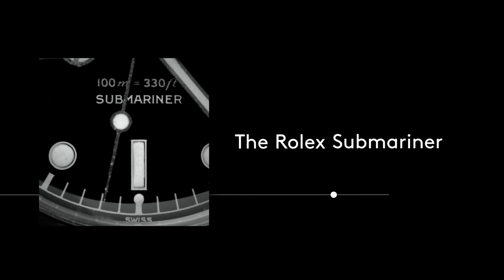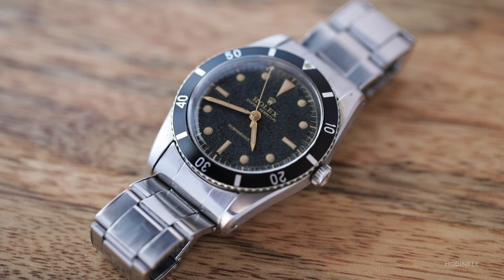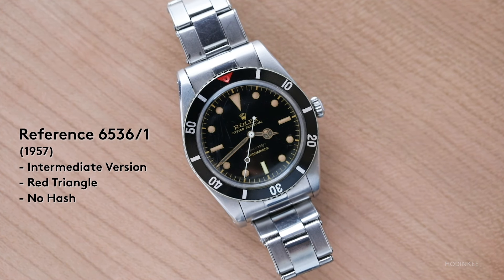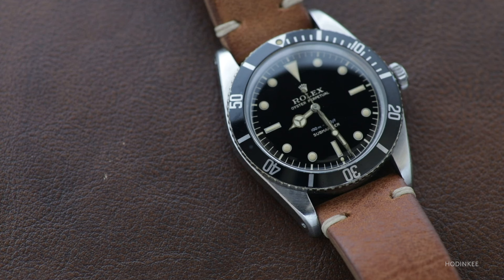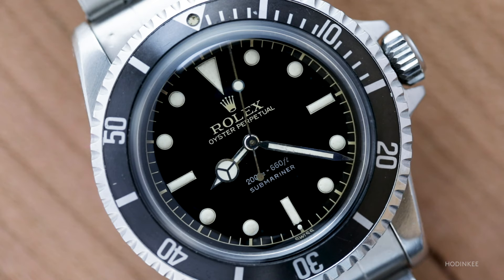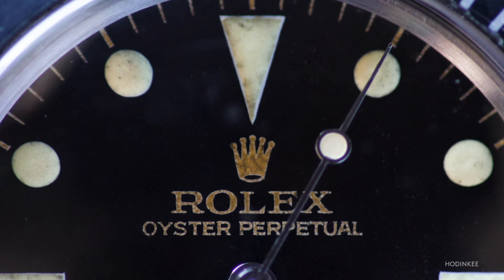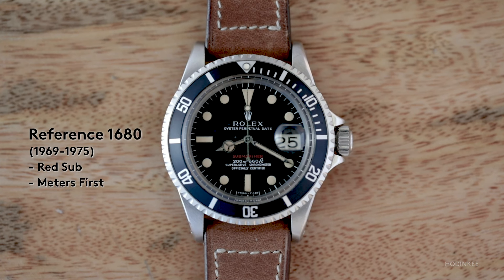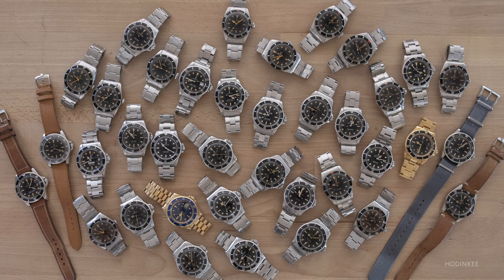Everything You Need To Know About The Rolex Submariner | Reference Points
In this installment of Reference Points, HODINKEE's Stephen Pulvirent sits down with Eric Wind of Wind Vintage.

A silly question that we get asked quite a bit here at HODINKEE is, "What is the best watch?" Sure, I get why people ask it and what they're getting at, but it's impossible to say anything is "the best" when you're dealing with something as subjective and personal as wristwatches. What you like aesthetically, the history that's meaningful to you personally, and the idiosyncrasies of how you live your life all impact that answer of that question. However, there's a similar question that we also get asked a lot, for which I do think there are a few good answers: "What is the most important watch of all time?" The Rolex Submariner is a pretty darn good answer. It's not the only answer, but it's one that I find tough to argue with.